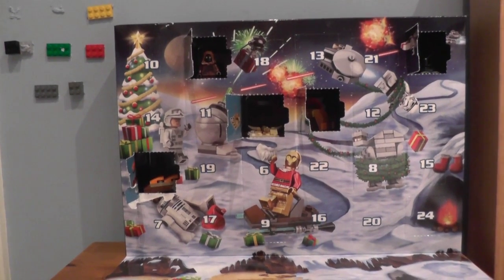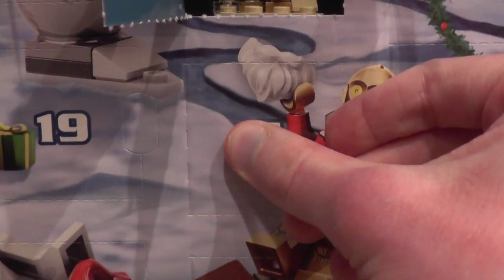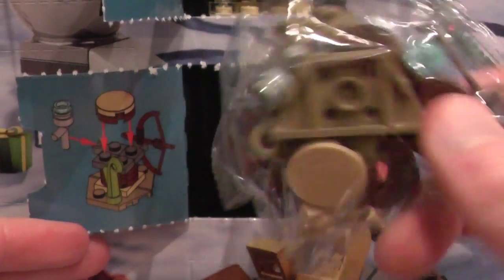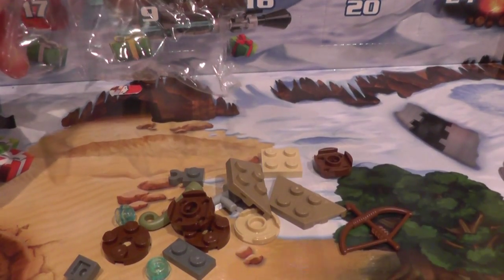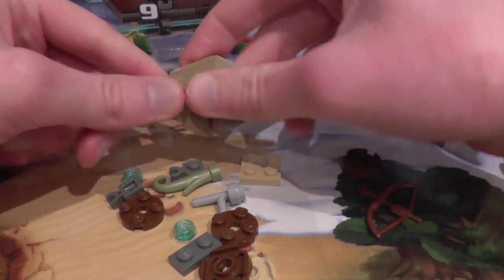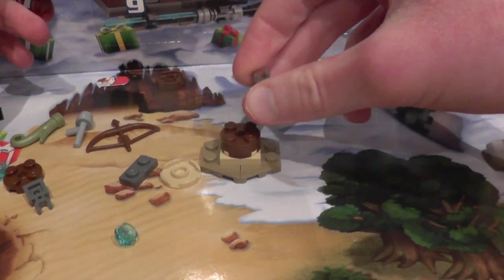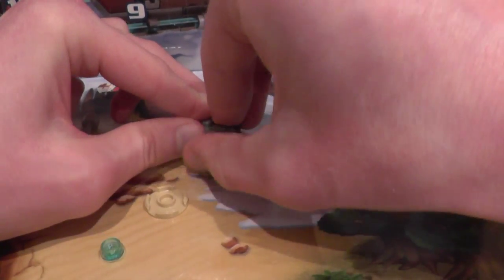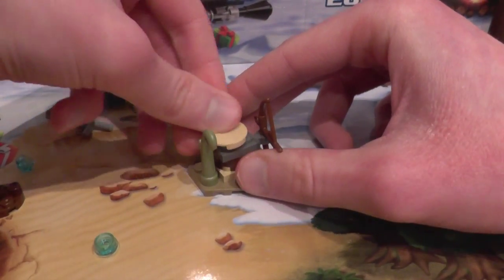Star Wars Lego's Advent Calendar Day,6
(day6) Hello everyone Rocky here its that time of year again it Christmas so time for the 24 days of GoldenMus get it it a pun on Xmas never mind that was a terrible pun but i hope you all enjoy remember to leave a like,fav,share the video,comment,and subscribe till next time stay golden stay frosty and BBBBYYYYEEEEZZZZSSSS *^-^*